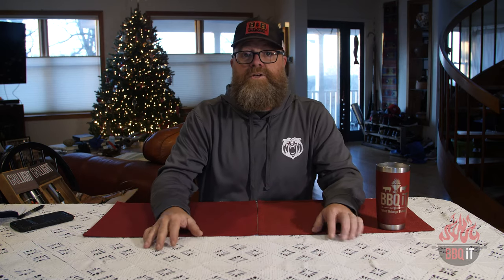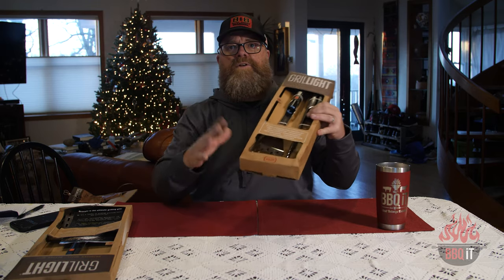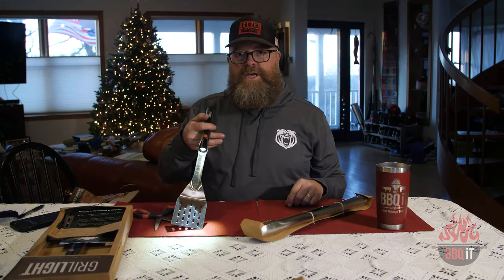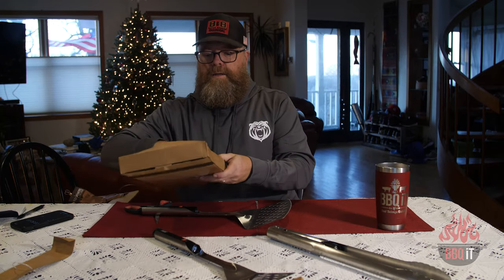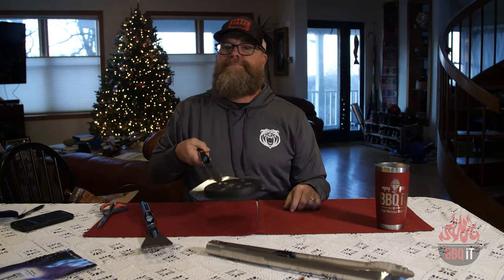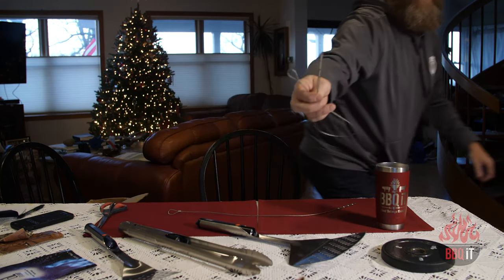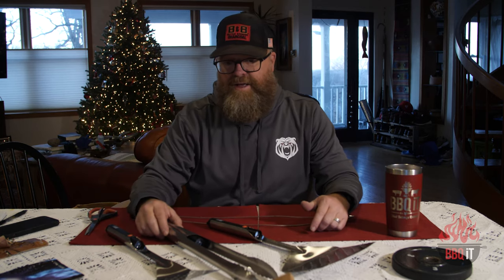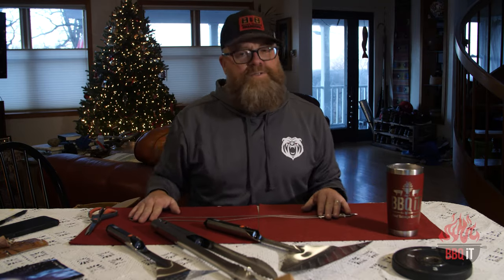THE BEST BBQ UTENSILS EVER? Vlogmas Ep.1 | BBQ iT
That's right, BBQ iT is back!! Thank you to all who reached out over the past year asking when and if I would return. And here we are, Vlogmas 2021!!
Tons of gift ideas and easy cooks for the holidays and the playoffs!! This episode it's Grillight's awesome led/waterproof/lifetime guaranteed utensils!! Let's goooo!!

Feeling social?? Follow me on